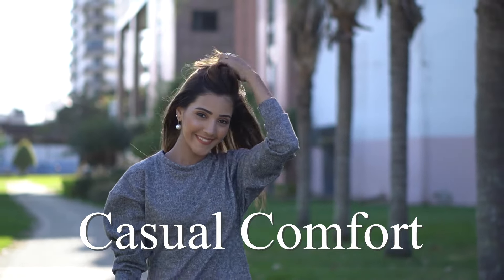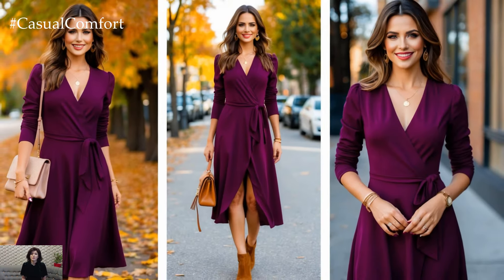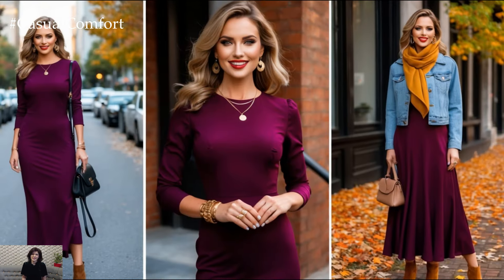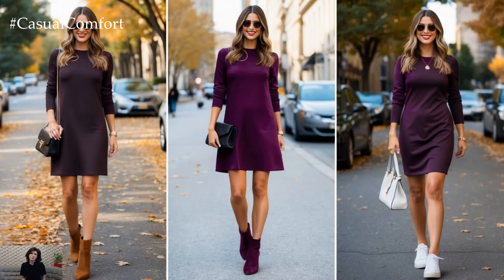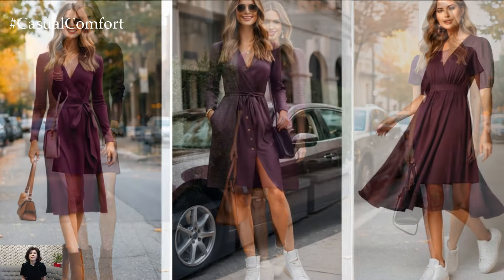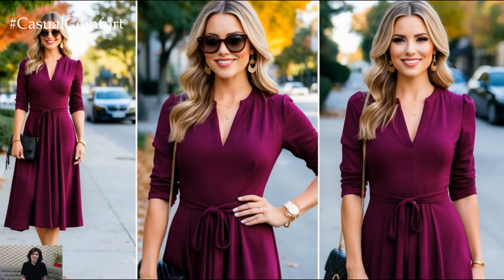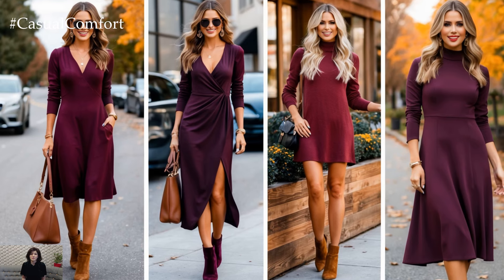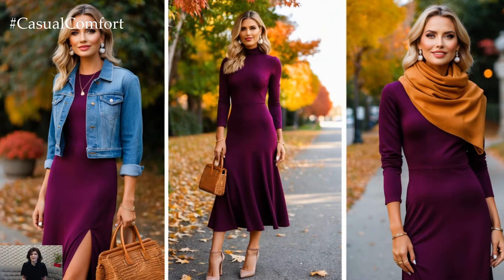Plum Dress Outfit: Your Go-To Fall Casual Look / 2024 Fashion Trends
Looking for the perfect **fall casual outfit** that combines **comfort** and **style**? A **plum dress** is your go-to choice for the season! In this video, we’ll show you how to style this rich and versatile shade for a **casual yet chic autumn look**. Whether you’re heading out for brunch, a casual day out, or a cozy fall gathering, this **plum dress** offers the perfect balance of elegance and ease. Learn how to accessorize with boots, scarves, and jackets for a complete **fall-ready look**!